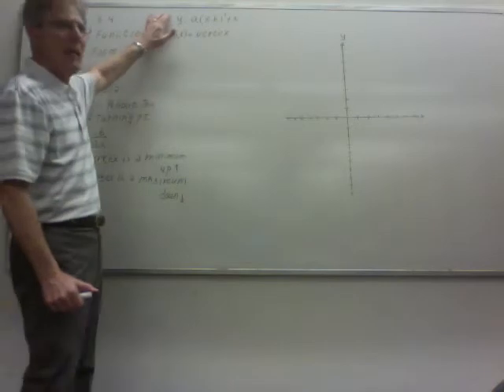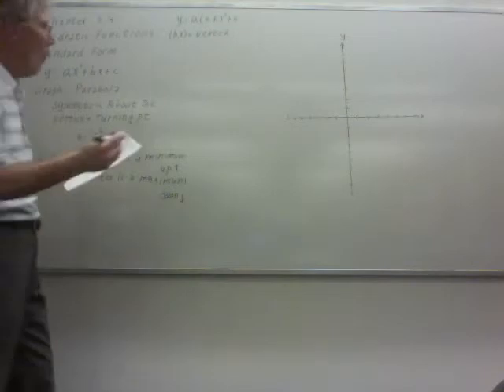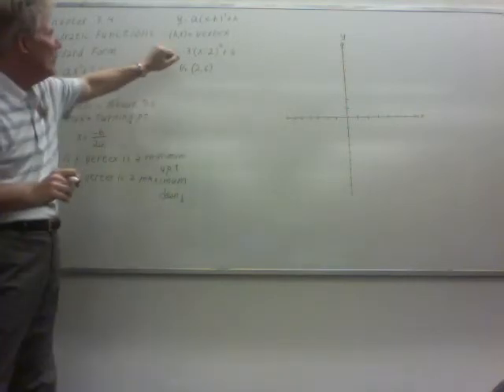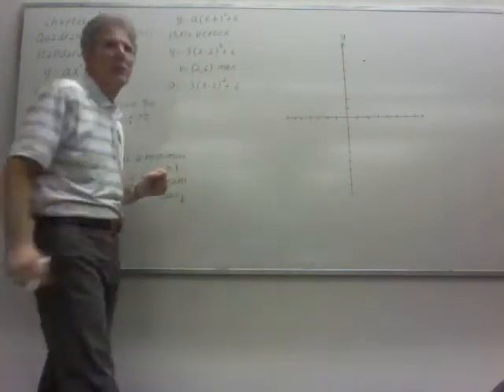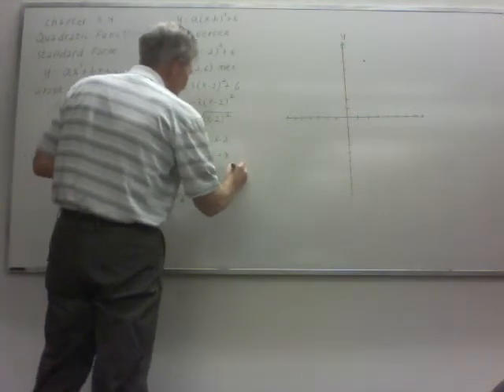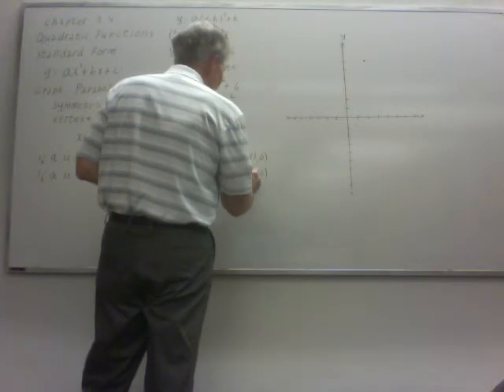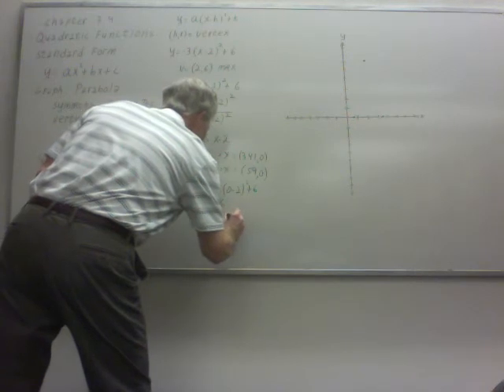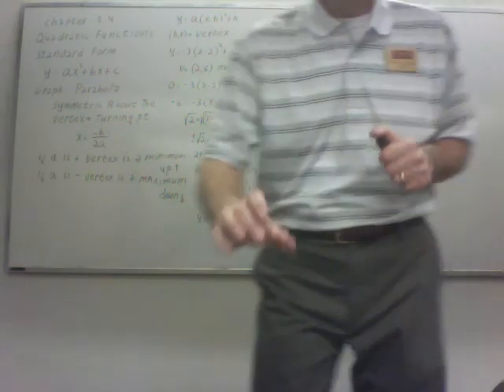Chapter 3 4 Graphing Quadratic Functions 2